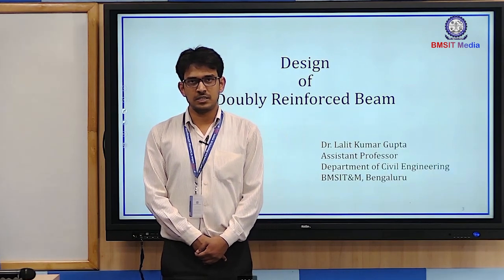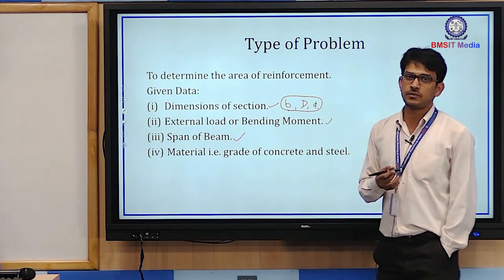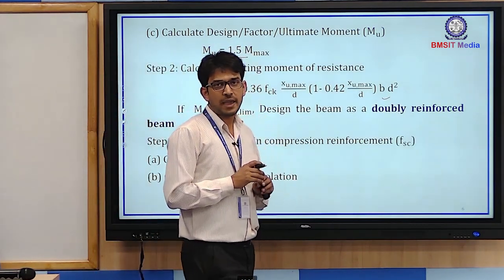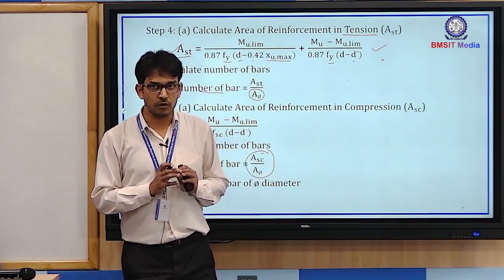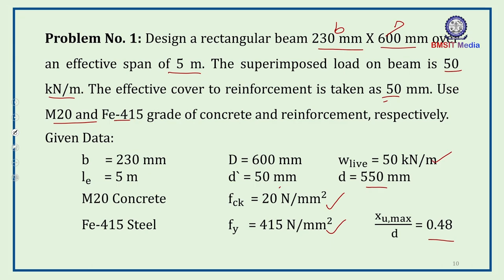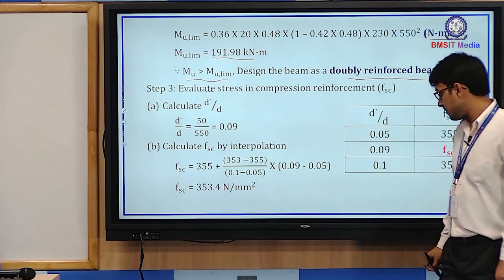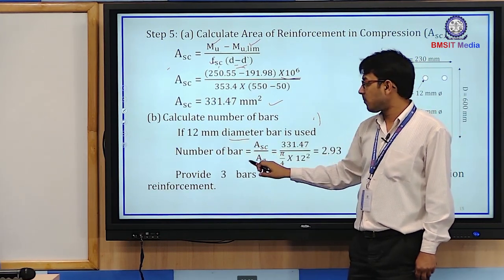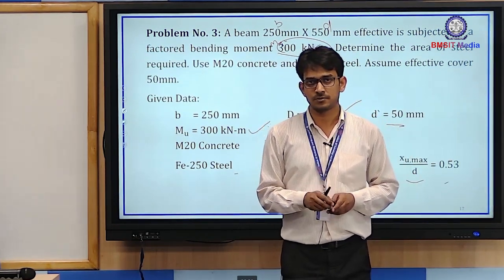CIVIL LALIT KUMAR 3rd Year Design of R C Structural Elements 05